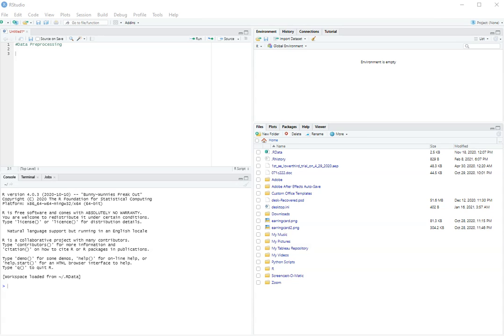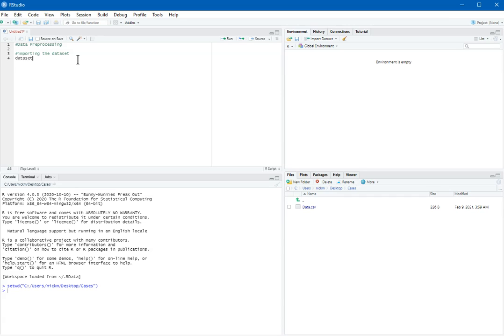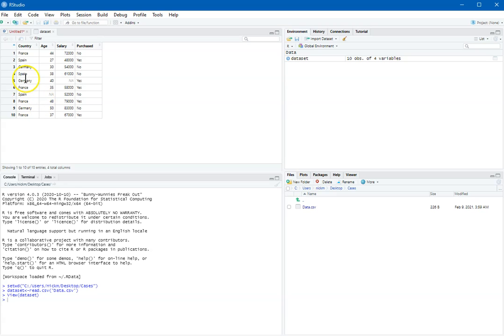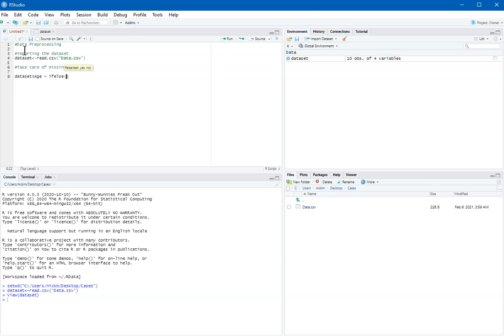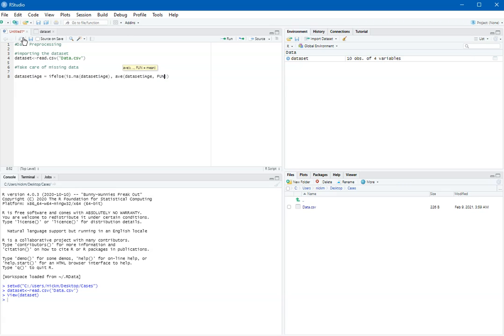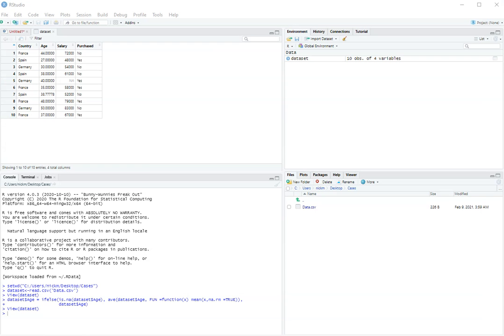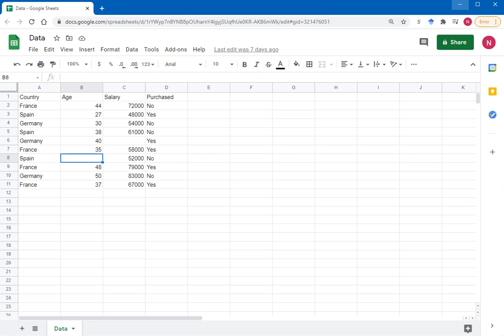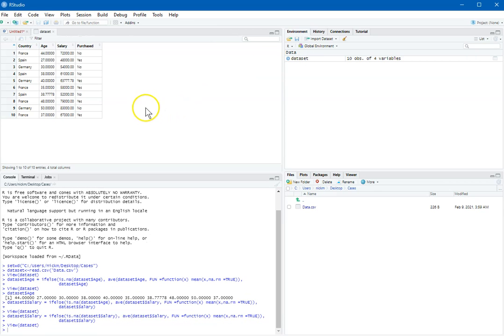Data Preprocessing - Taking Care of Missing Data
Tells Viewers how to use the mean of a column to replace missing data in R Studio